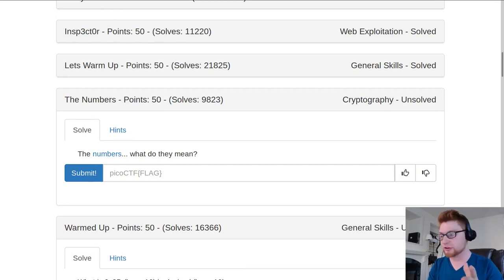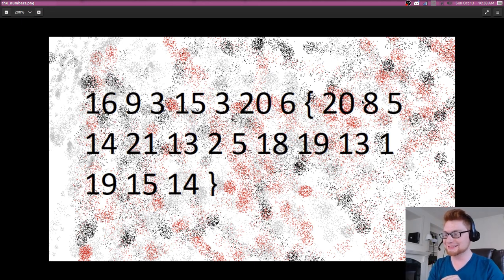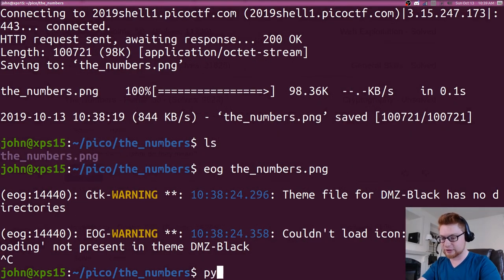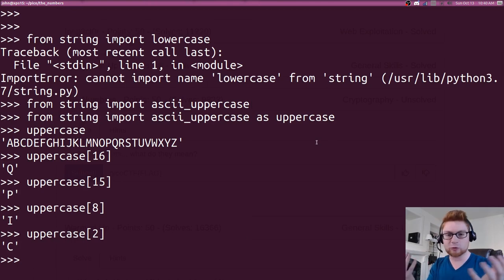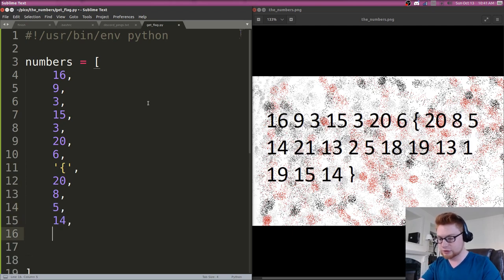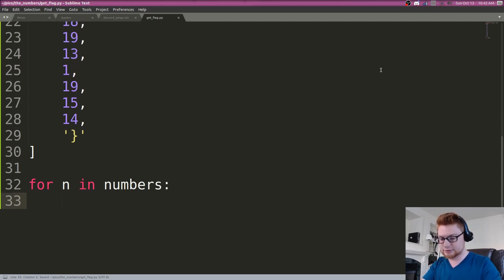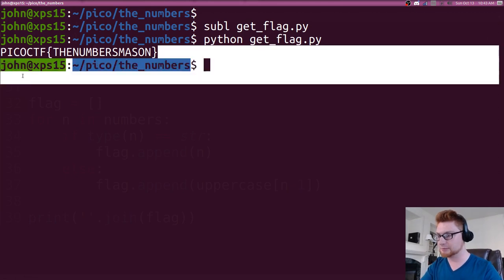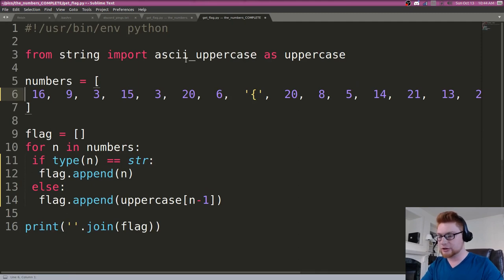PicoCTF 2019 [03] The Numbers (Python Script)